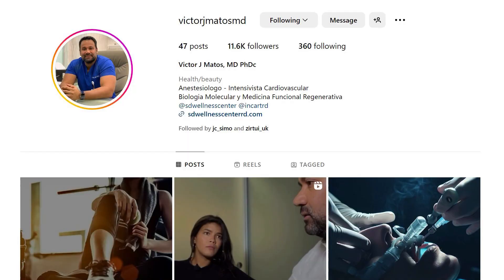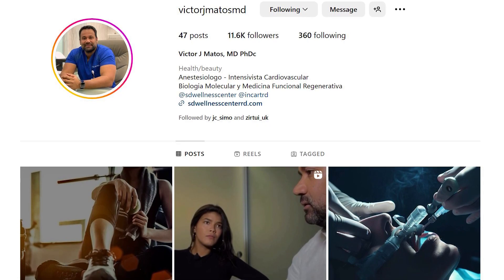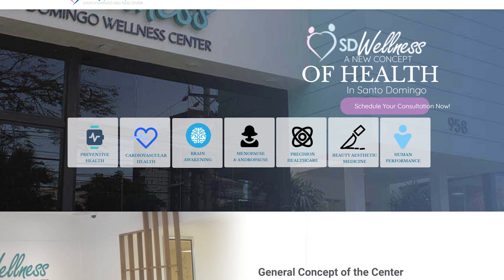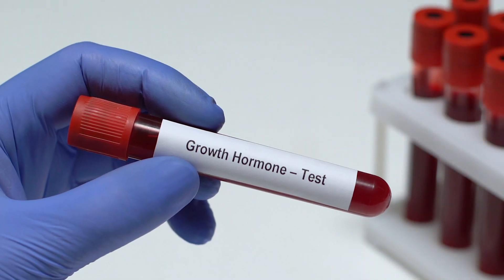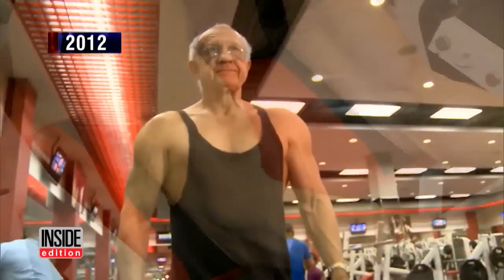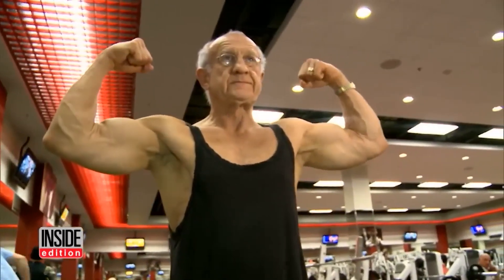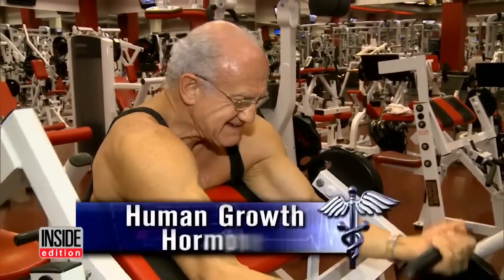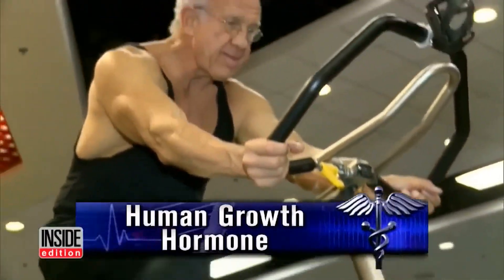Growth Hormone, IGF 1 & Peptides | Benefits & Side Effects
Growth Hormone, IGF 1 & Peptides | Benefits & Side Effects. Discussing, Sermorelin, HGH side effects with Dr Victor Matos. Does the growth hormone cancer link exist?

Contents:
0:00 - IGF-1 vs IGF-1 LR3
1:23 - IGF-1 vs HGH
7:52 - Sermorelin, Ipamorelin & Tesamorelin.